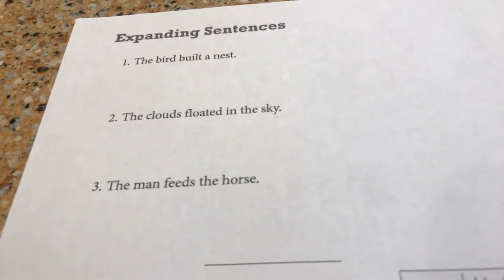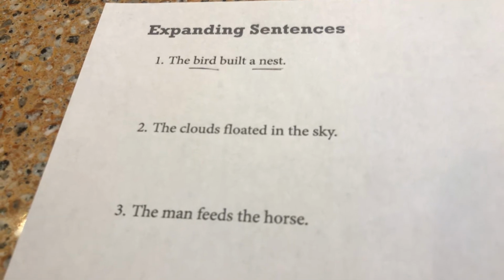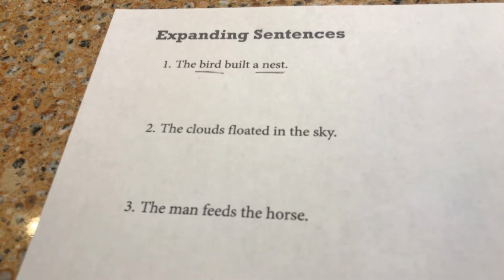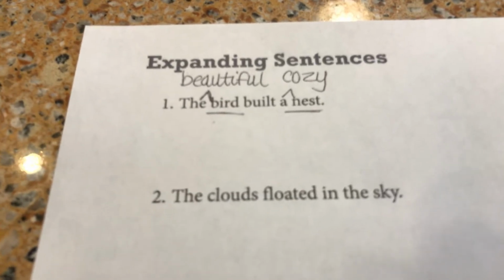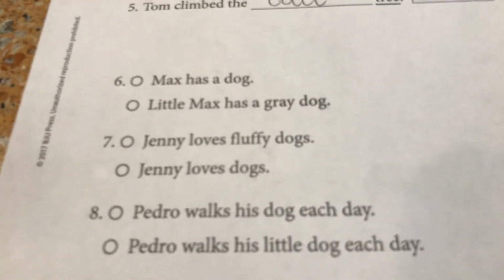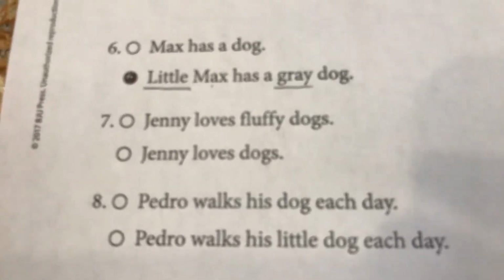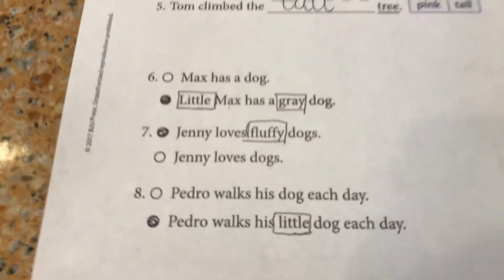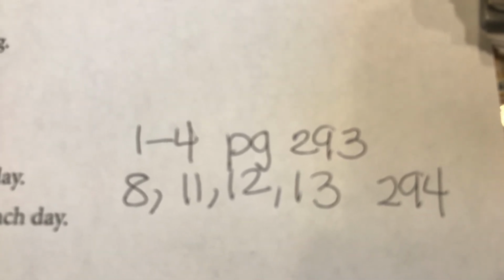English March 24